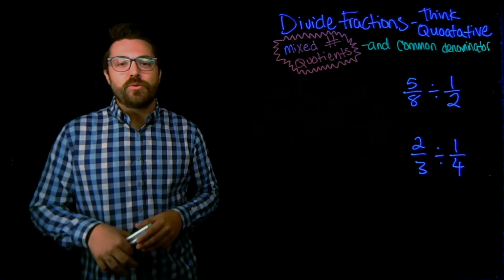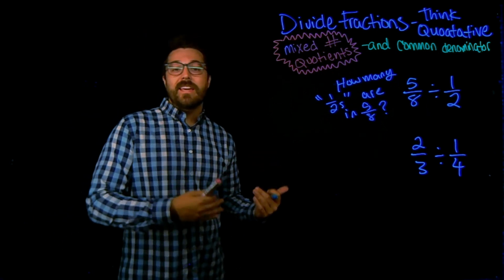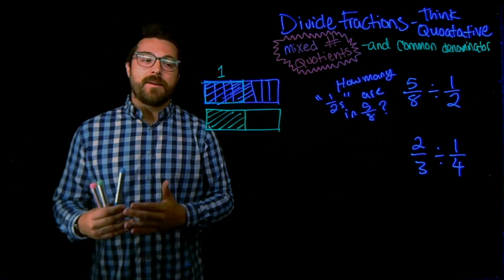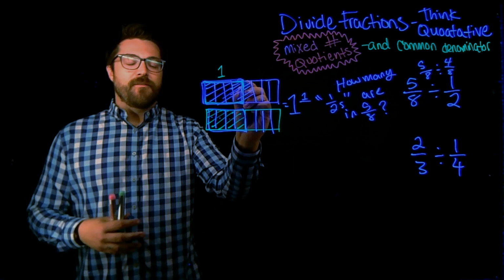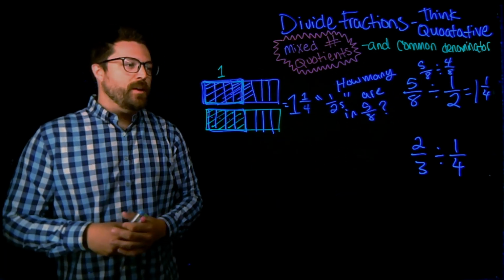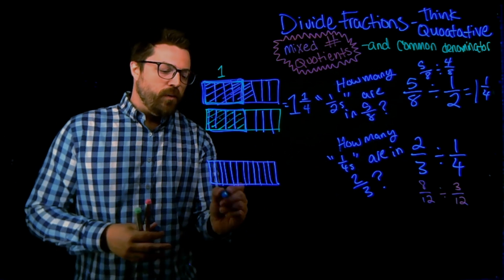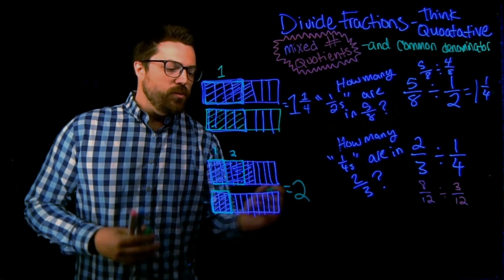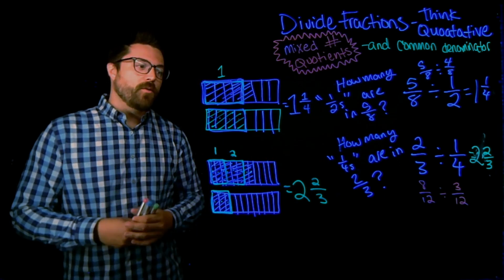Divide Fractions - Think Quotatively Part 2 of 3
Part 1
Part 3